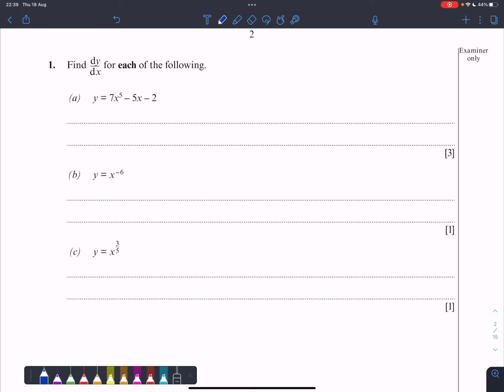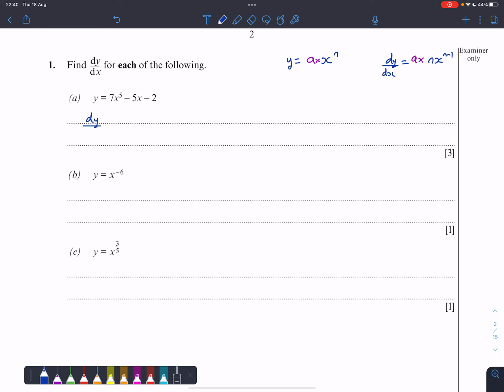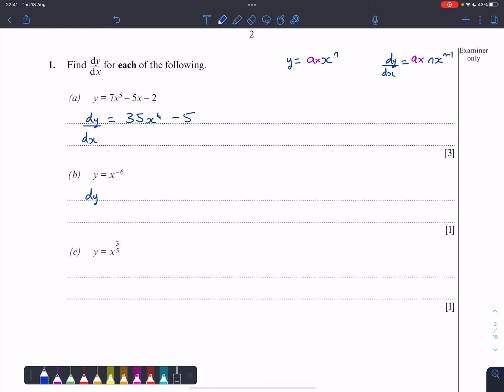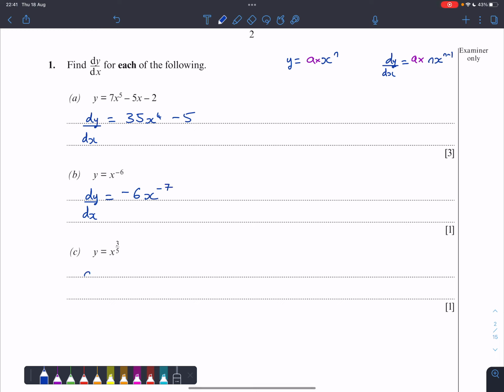Add Maths 2013 Question 1